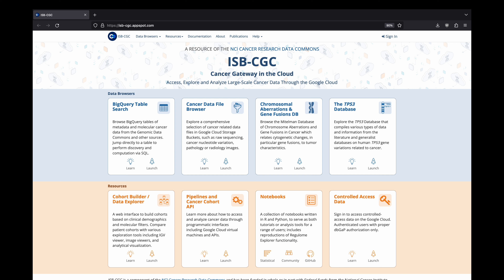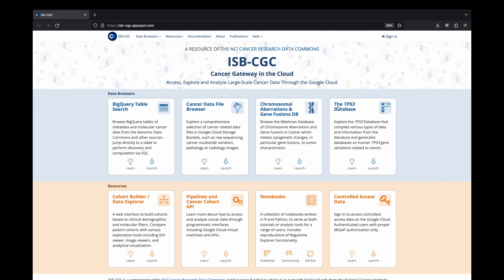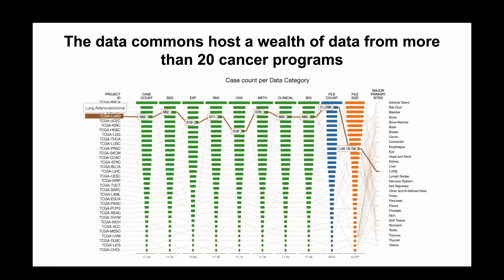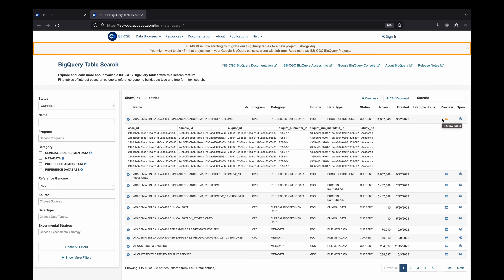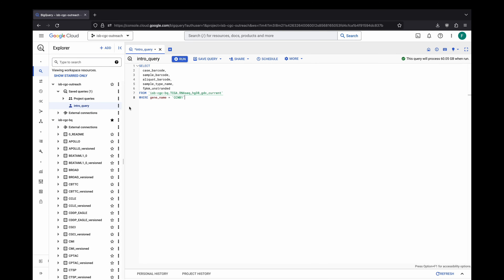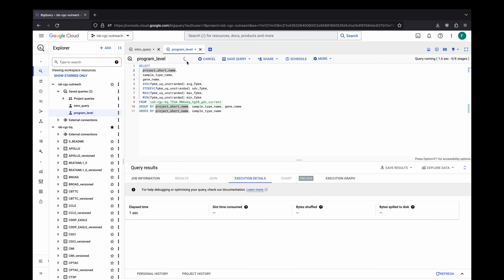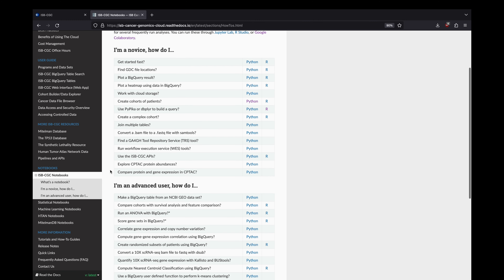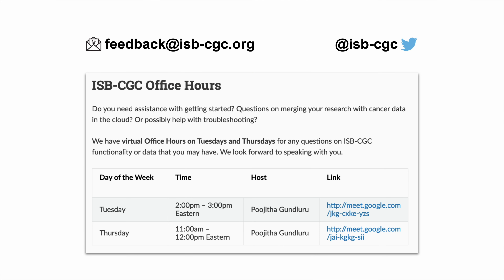An introduction to the ISB Cancer Gateway in the Cloud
The ISB Cancer Gateway in the Cloud (ISB-CGC) is a component of the NCI Cancer Research Data Commons. Through a combination of custom developed and existing Google Cloud tools such as BigQuery and Compute Engine, we assist a variety of users – from bench biologists, to computational scientists, to algorithm developers – in their varied research projects. We hope this overview of our platform inspires you to explore the many cloud based resources available for cancer research.

datacommons.cancer.gov

For direct help from our team of bioinformaticians, attend our virtual office hours: